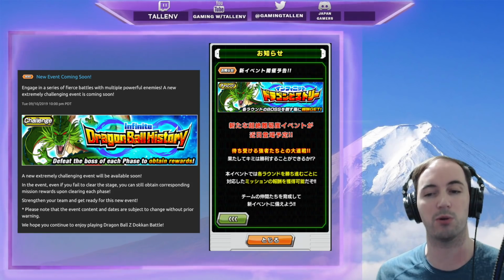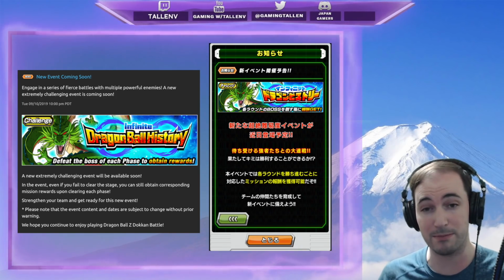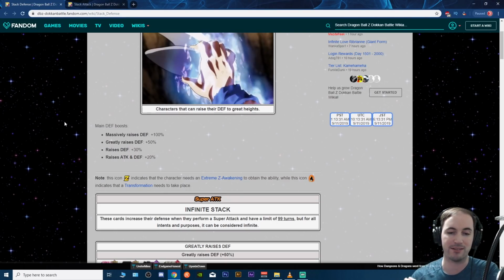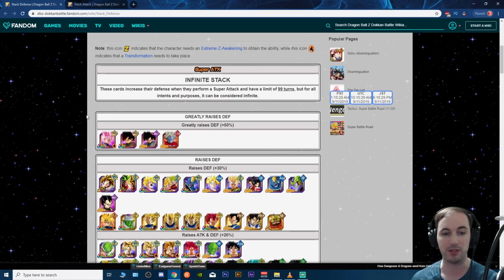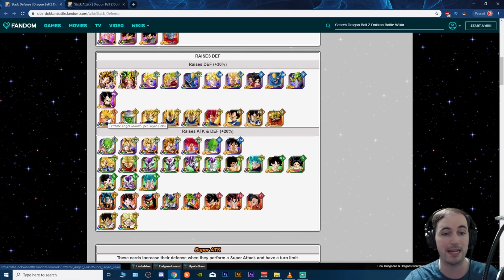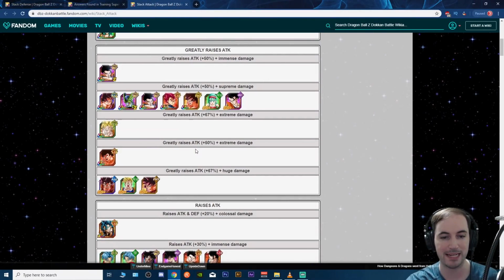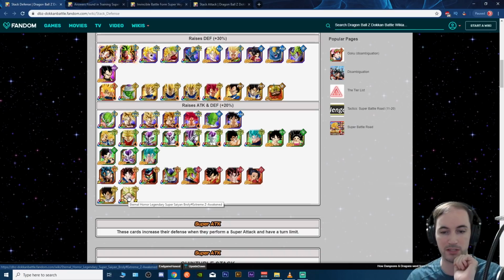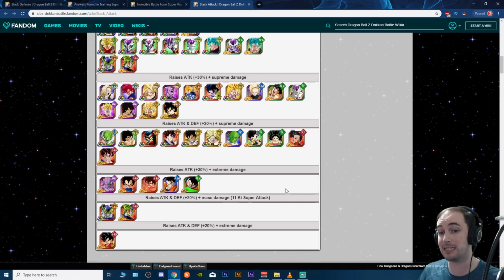I AM HYPED! New Infinite Dragon Ball History Challenge Event: DBZ Dokkan Battle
In this video we are going to talk about the new infinite dragon ball history event coming to global and jp dokkan battle for the 300 million download celebration part 2. Plus lets talk about some team ideas/ characters that will help you.